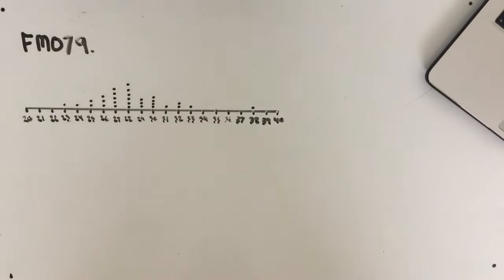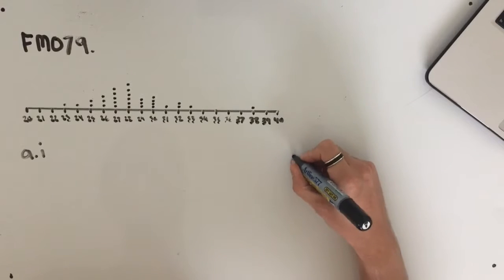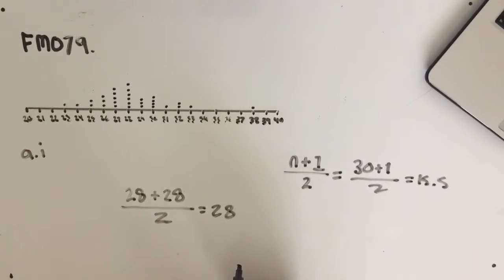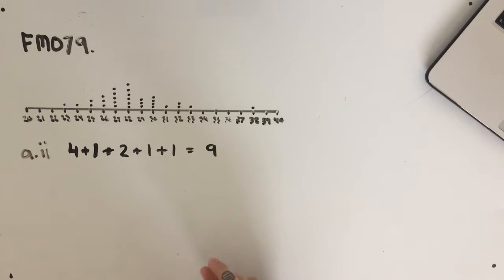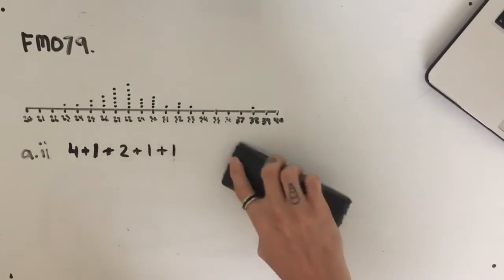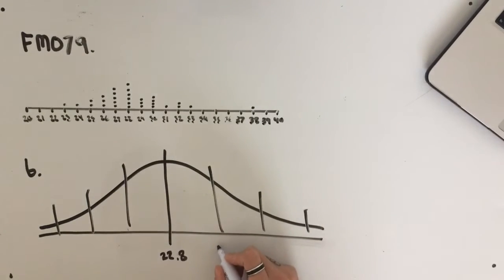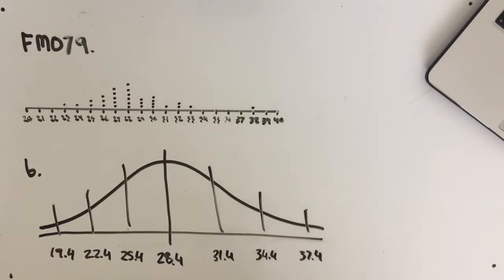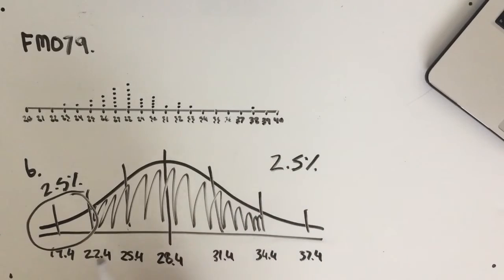FM079 Further Maths Fortify Study Guide - "Interpreting a Dot Plot"